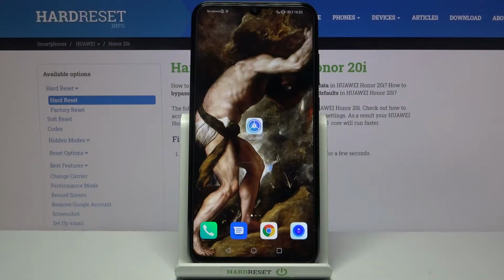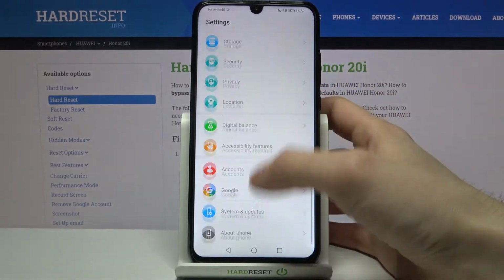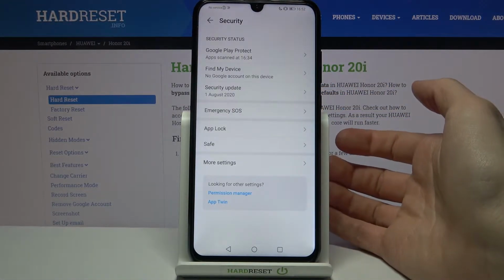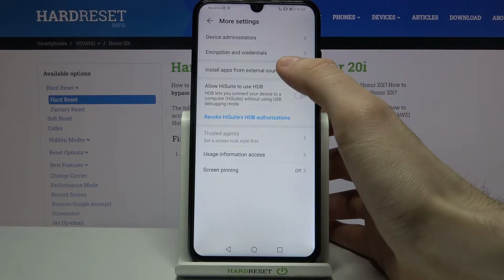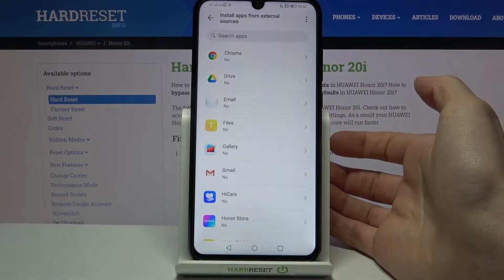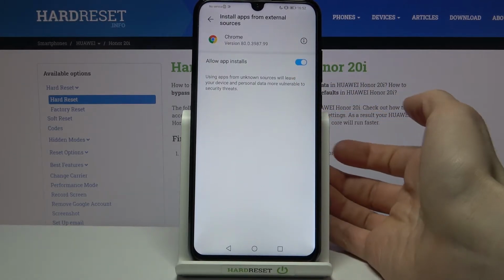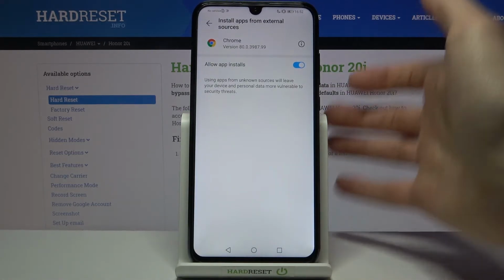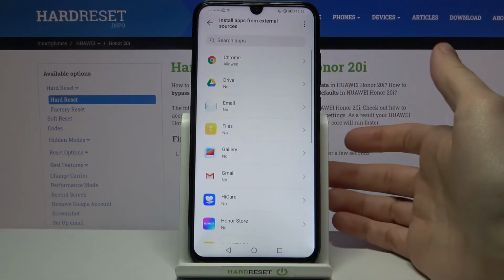How to Enable Unknown Sources in HONOR 20i – Allow App Installation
Learn more info about Honor 20i:
Do you want to check out how to smoothly allow app installation in Honor 20i? We would like to present the video guide, where we teach you how to allow app installation from unknown sources in Honor 20i. If you wondered how to download the application from unknown sources in your Honor device, stay with us to learn how to successfully get access to the option that gives you the possibility to activate unknown sources in Honor 20i. Let’s use the attached instructions and allow app installation in your Honor device easily. Visit our HardReset.info YT channel and discover many useful tutorials for Honor 20i.

How to enable unknown sources in Honor 20i? How to allow unknown sources in Honor 20i? How to install apps from different sources Honor 20i? How to find security options in Honor 20i?